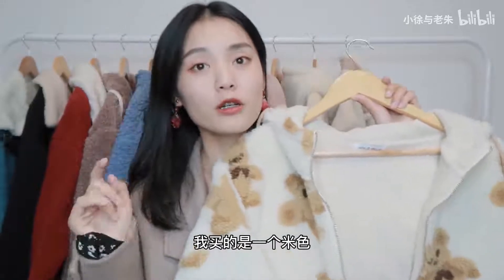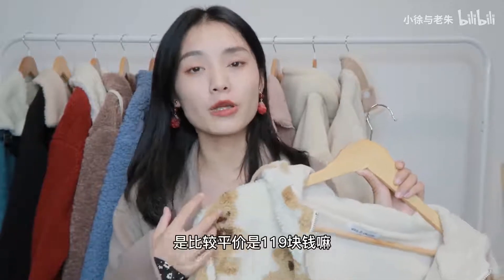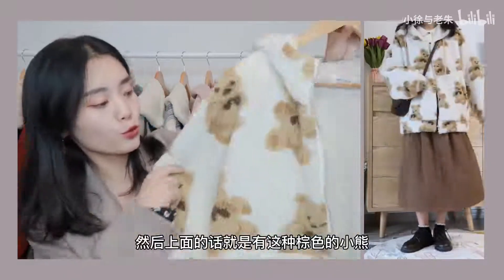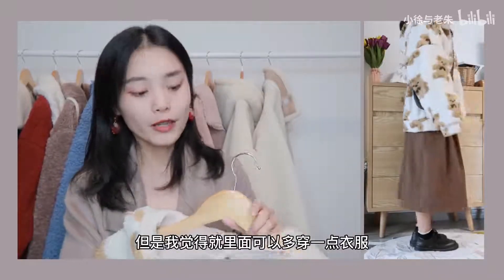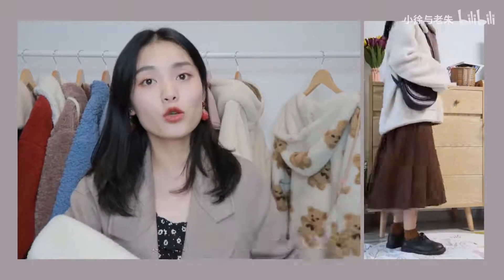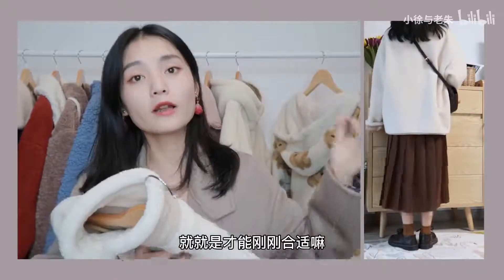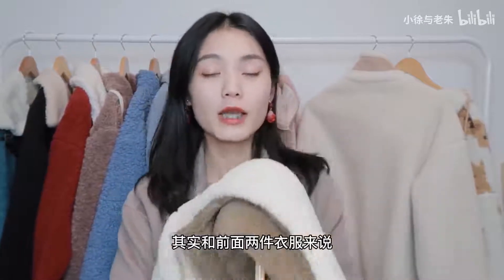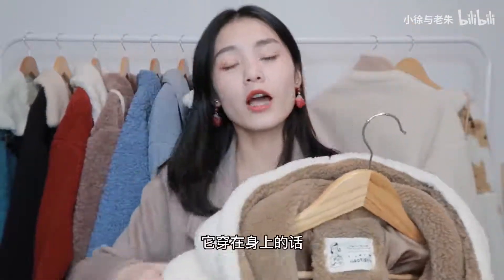羊羔毛外套合集 超奶萌软糯 保暖又厚实 秋冬必备 | 153cm小个子穿搭 冬季穿搭